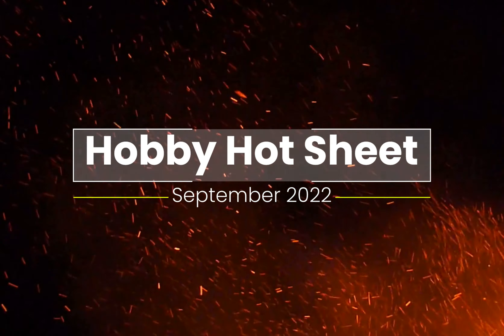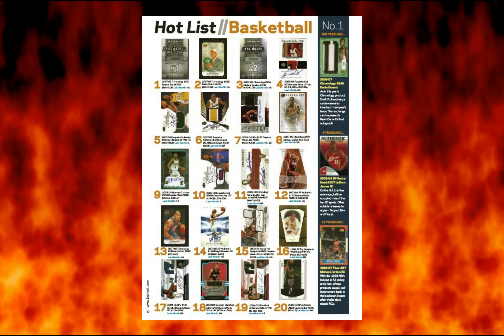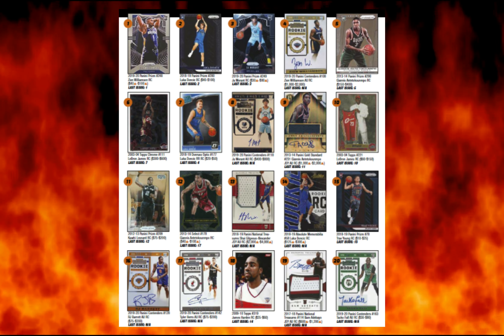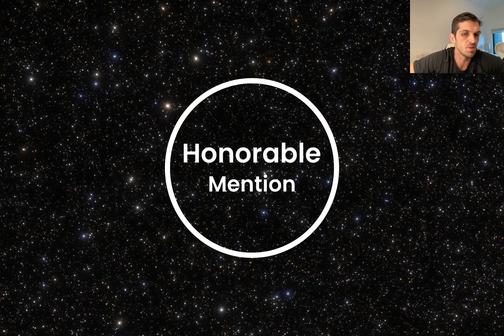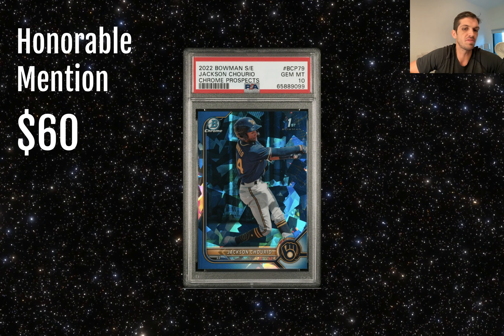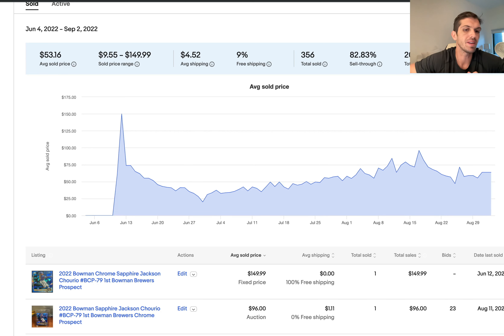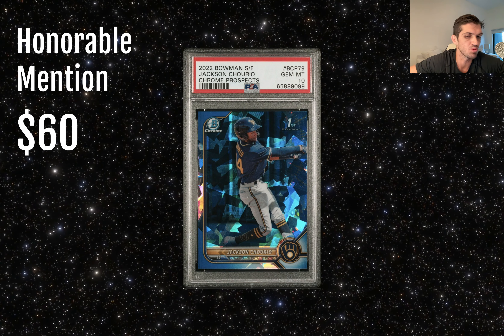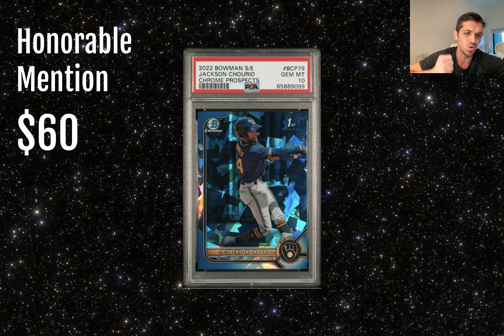TOP 10 HOTTEST SPORTS CARDS that are GOING UP RIGHT NOW! 🚀🚀🚀🚀🚀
The hot list is back, and bigger than ever. This list is showing the top 510 hottest CARDS by looking at the highest dollar amount spent on sports cards per player. The data in this video comes from Terapeak

Chapters:
0:00 Intro
0:52 Honorable Mention
2:14 Number 10
3:41 Number 9
4:57 Number 8
6:09 Number 7
7:50 Number 6
9:14 Number 5
10:56 Number 4
12:39 Number 3
14:14 Number 2
15:40 Number 1

Here my mission is to:
-Catalog the best graded card orders on Youtube
-Provide the most accurate hobby insight, market analysis, and commentary on the sports card market trends
-Enjoy this wonderful hobby with the rest of the "clecting" community!

About me:
-Full time pharmacists by day
-25 year hobby veteran by night
-Flipper for the past 20+ years
-eBay veteran for over 20+ years!

As always, engage me with your thoughts.